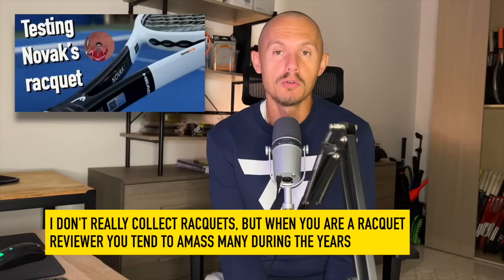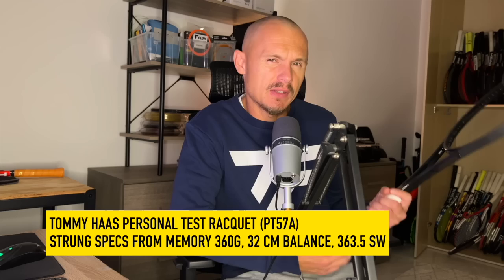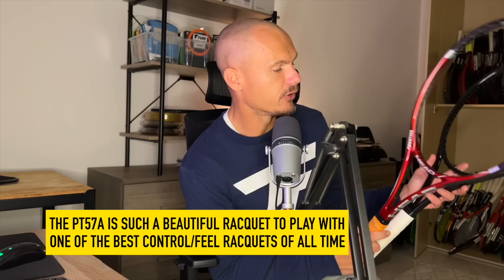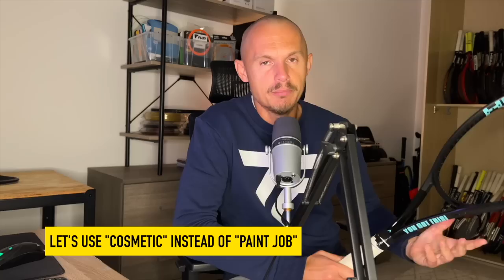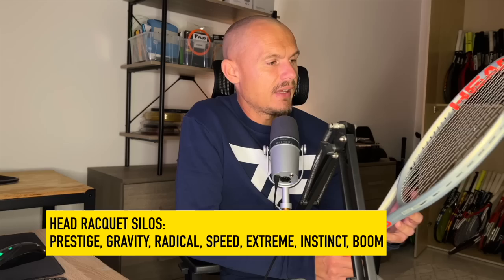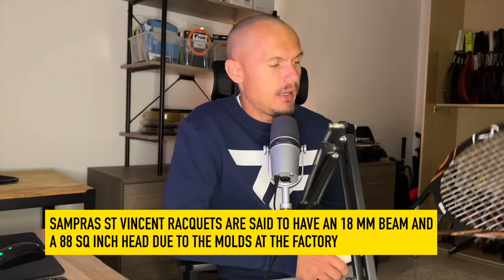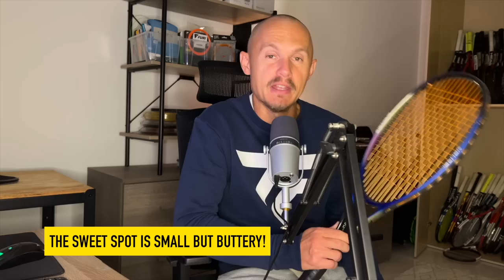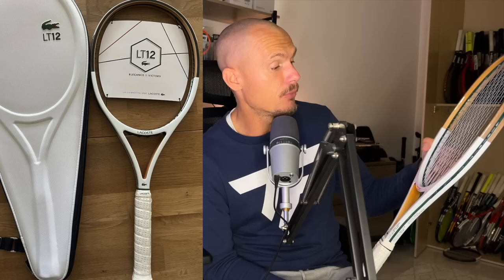Some gems from my collection